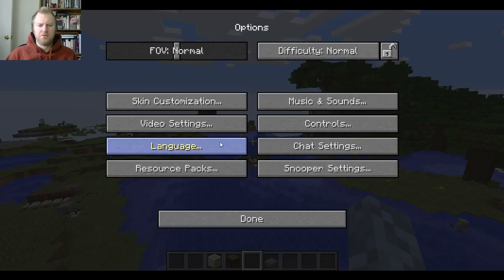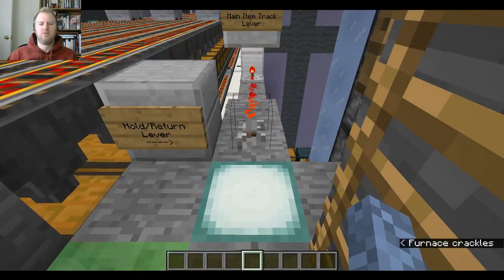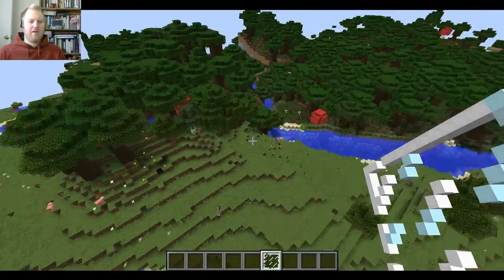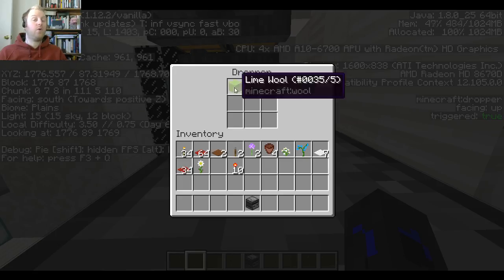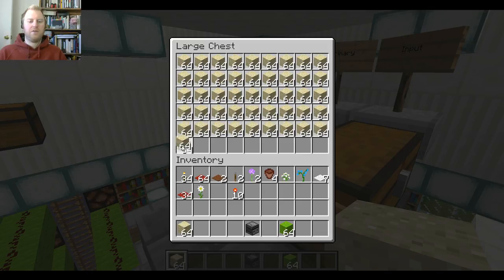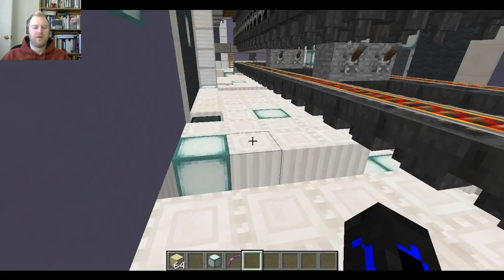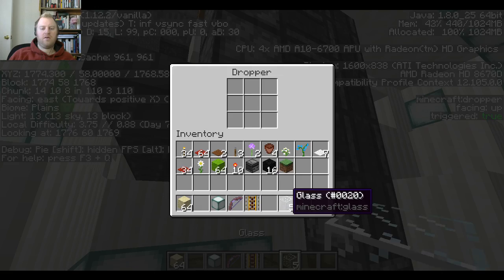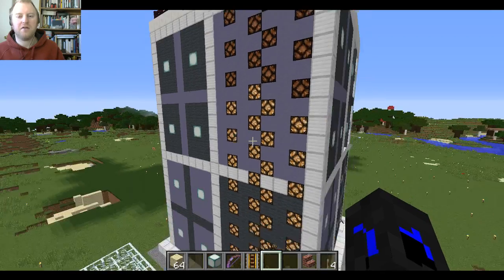SuperSmelter tour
Tour of my single player supersmelter, a design that i can build for players on empire minecraft!

Join the empire: play.emc.gs